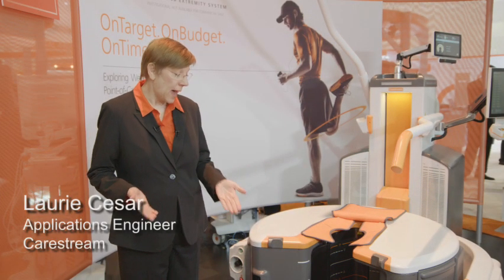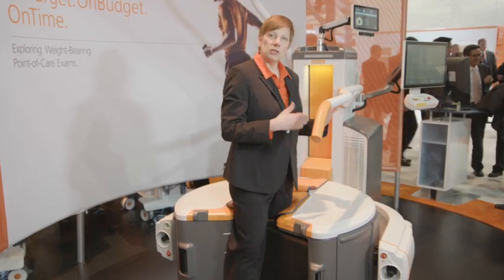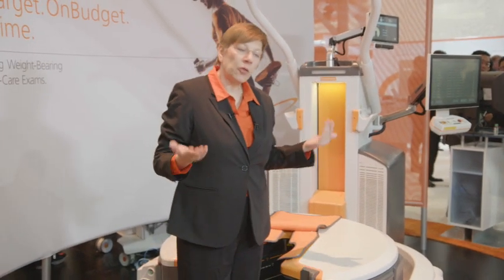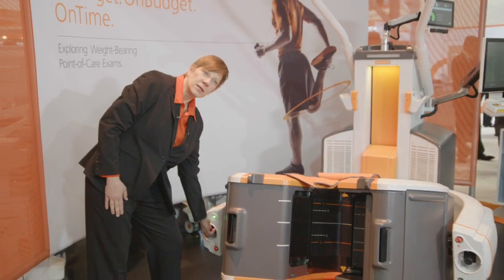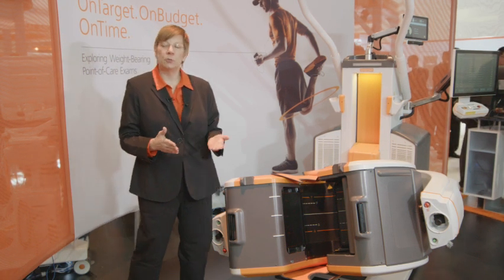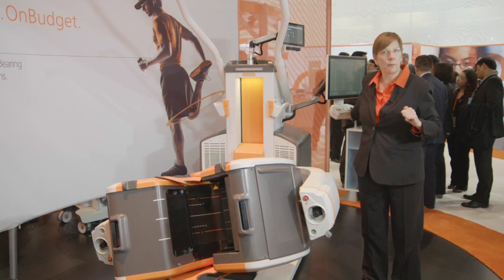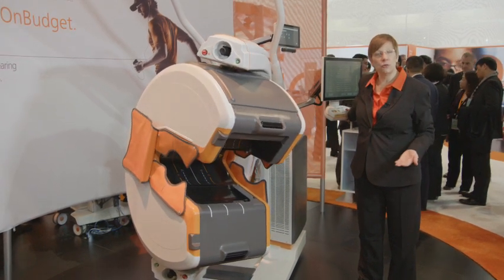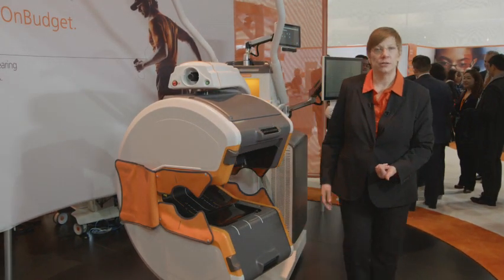The Features of the OnSite 3D Extremity Imaging System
Carestream OnSight 3D Extremity System received FDA 510(k) clearance in September 2016